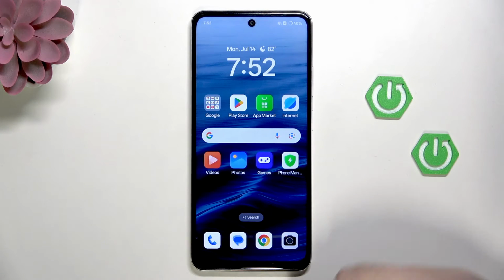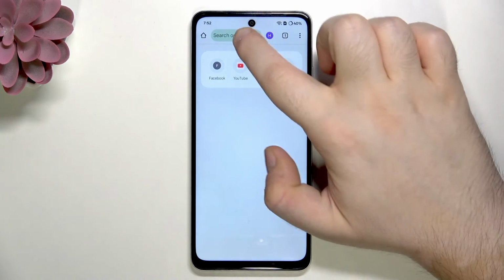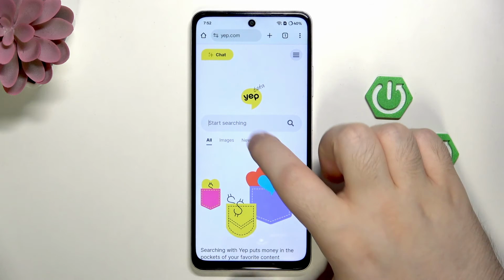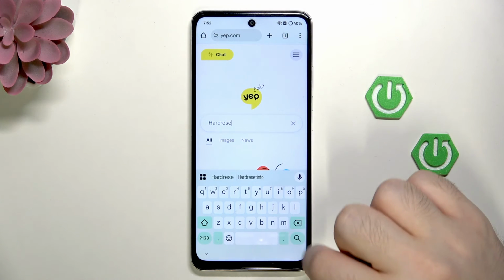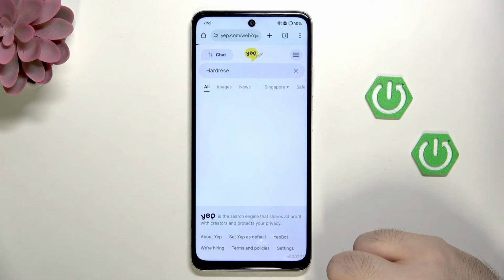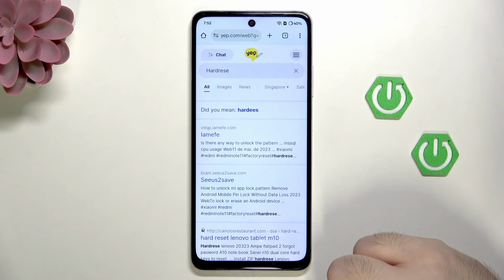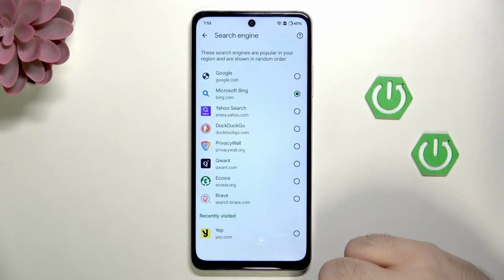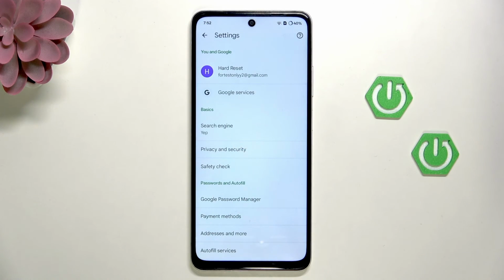OPPO A5m – How to Change Search Engine to a Custom One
If you want to use a different search engine on your OPPO A5m, this video will show you how to set a custom search engine in your internet browser. Learn how to open your browser, visit your preferred search engine website, and update your settings so you can search the web using your favorite provider. This step-by-step guide makes it easy to switch from the default search engine to any custom option you prefer on the OPPO A5m. Whether you want more privacy, better results, or just a different experience, follow along to personalize your browsing on your OPPO A5m.

How to change search engine to custom one on OPPO A5m?
How to set a different search engine in OPPO A5m browser?
Where are search engine settings on OPPO A5m?

0:00 Introduction
0:06 Open your internet browser
0:17 Go to your custom search engine website
0:23 Search using the custom engine
0:36 Open browser settings
0:40 Select your custom search engine
0:49 Confirm the new search engine